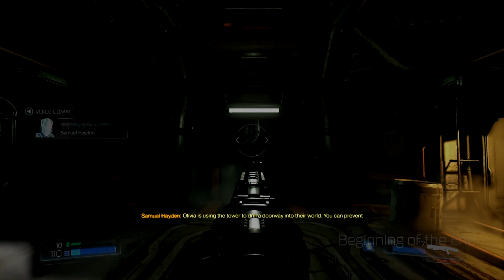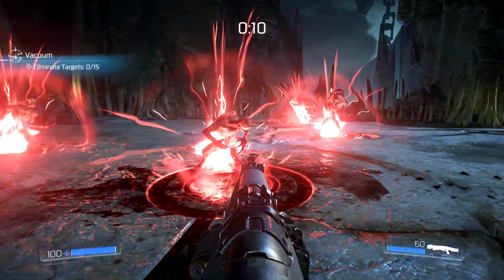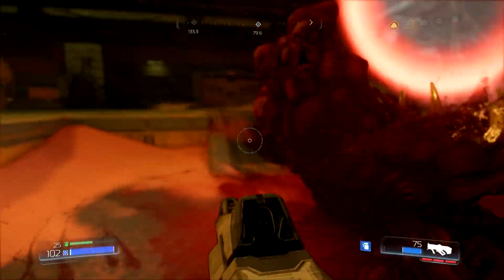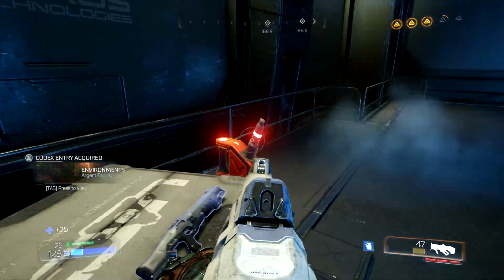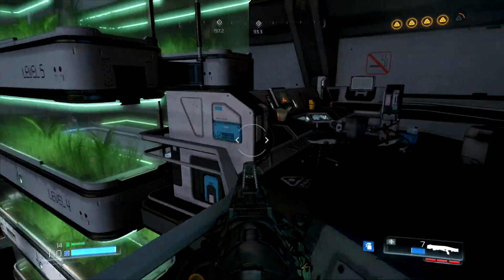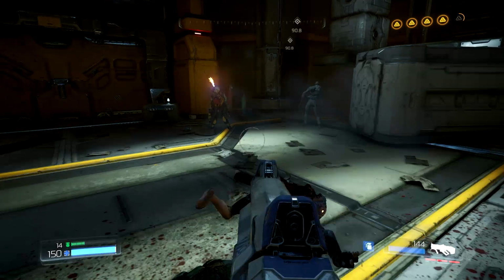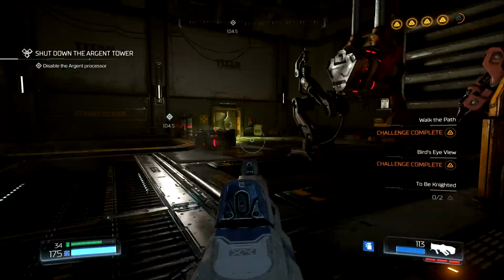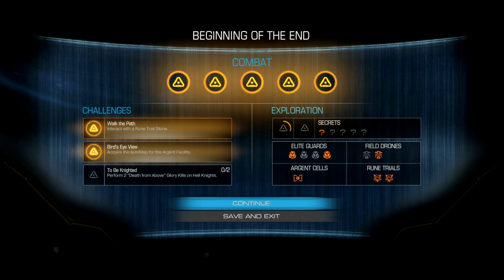DOOM (2016) | Pt. 4 - Dazed and Confused